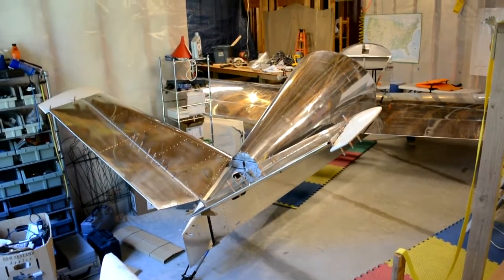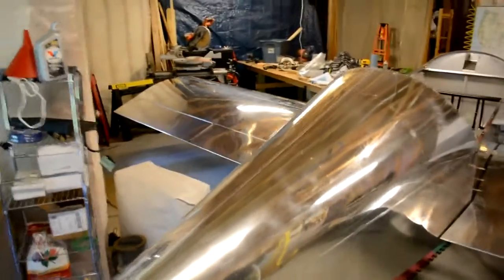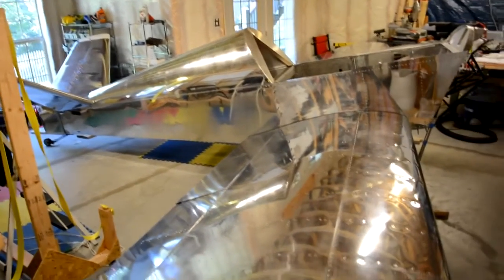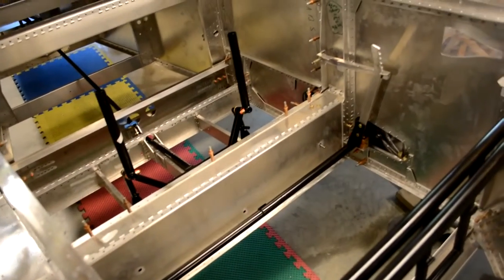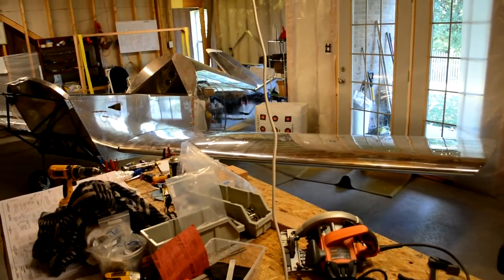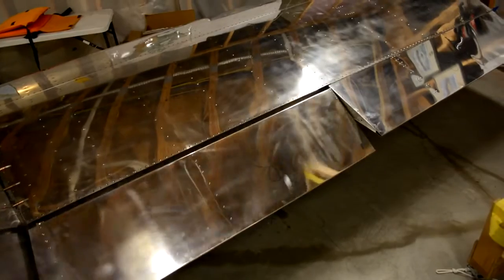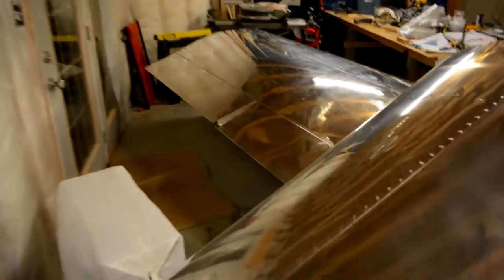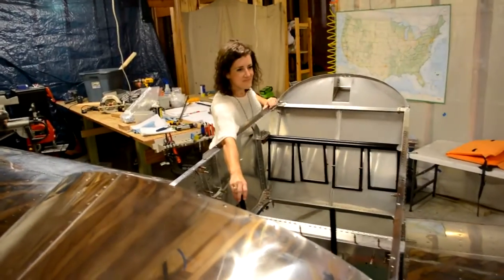Waiex #197: 730 Hour build update (wings rigged)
I recently rigged my wings and pinned my flaps and ailerons into position for a preliminary rigging. I started the project about 11 months ago.